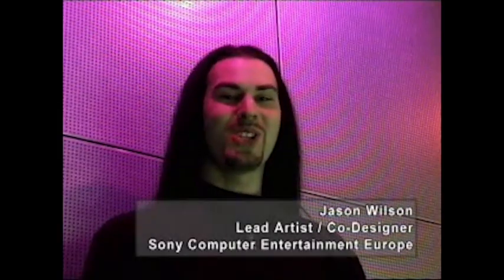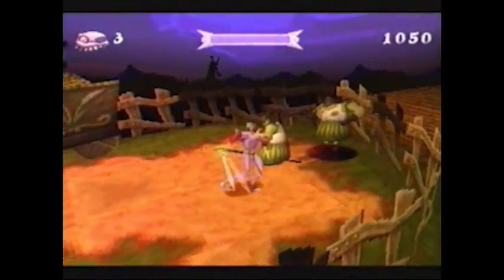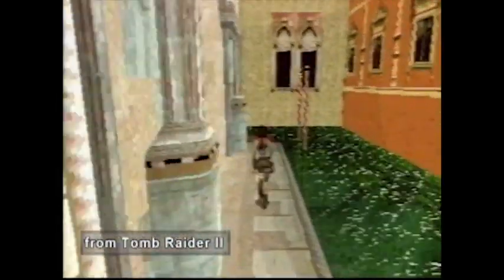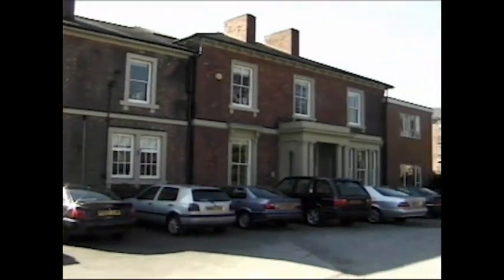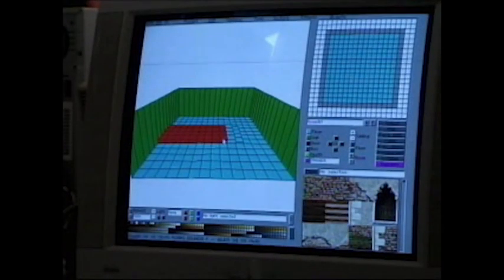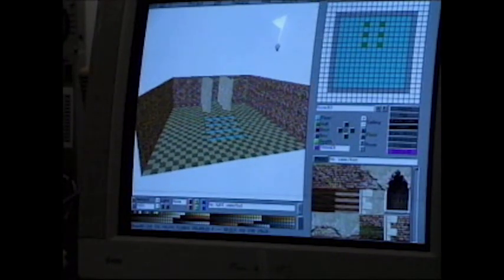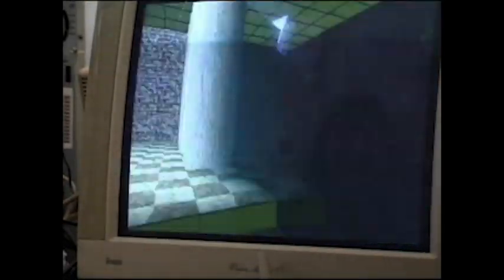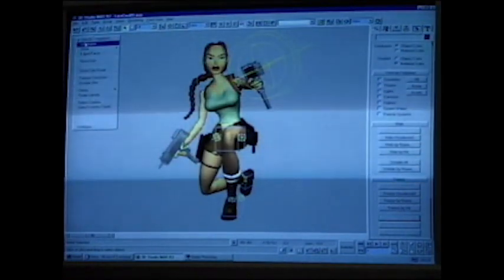PlayStation Underground Jampack - All Videos/Menu Walkthrough (1998)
Reuploaded by Videogamesyo.